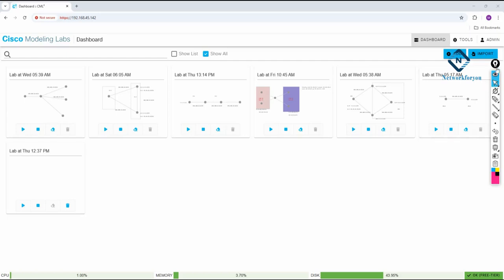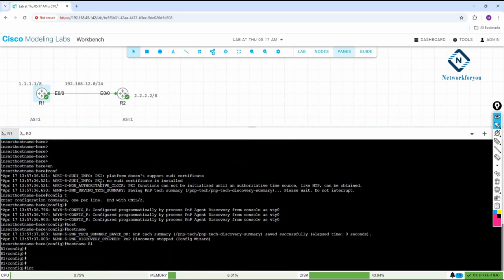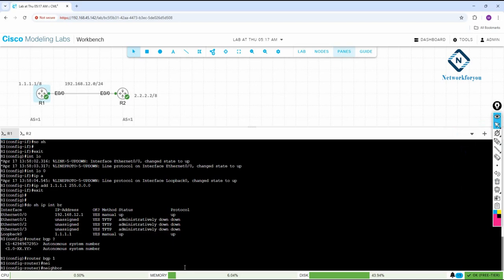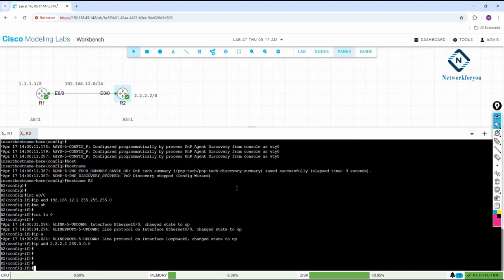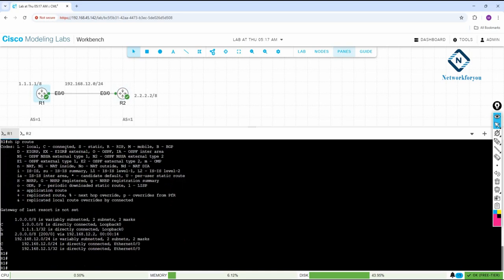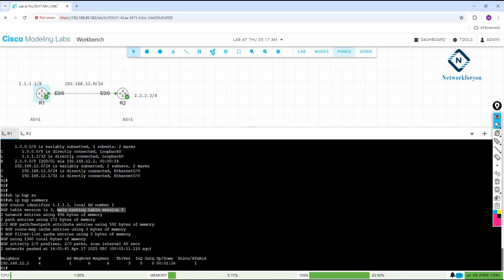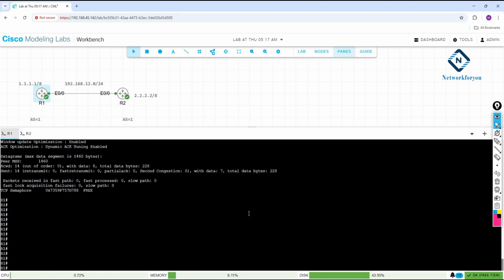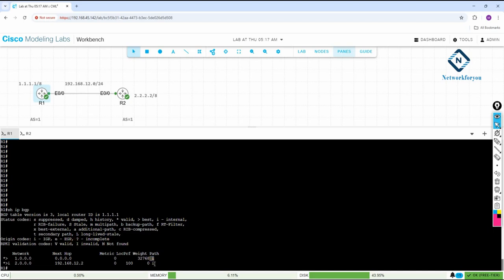How to Configure IBGP in CISCO Router? | Cisco Modeling Labs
Hello Everyone,

In this video we are going to discuss How to Configure IBGP in CISCO Router?
Thanks.

About us:
Thanks